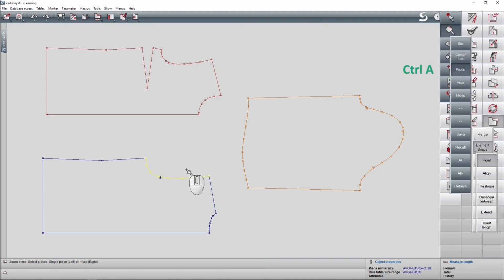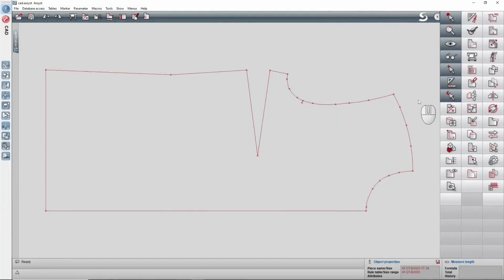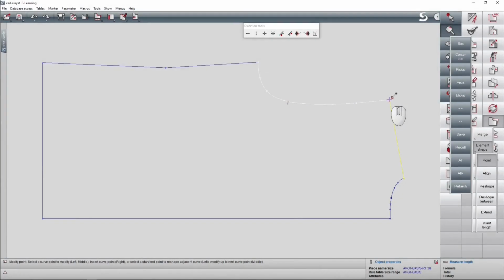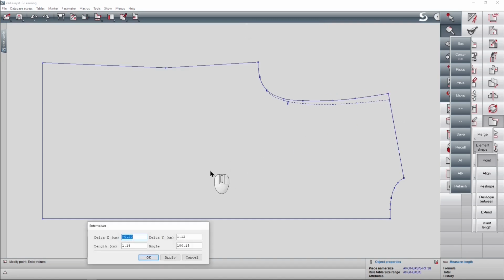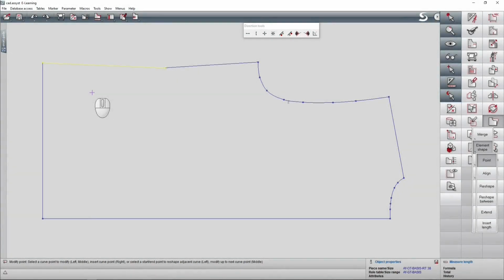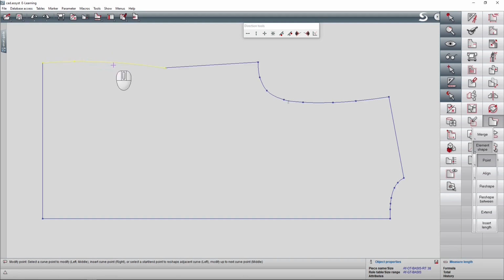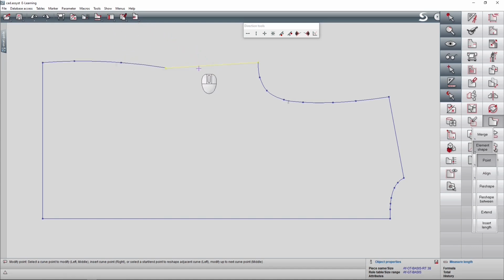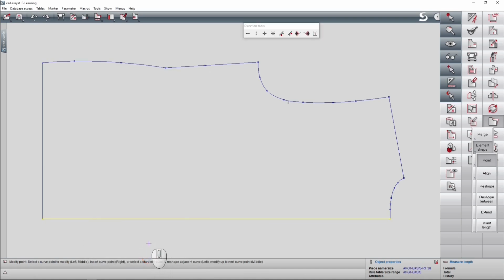Basic creation: Move and create datapoints on elements in Assyst.Cad 2D